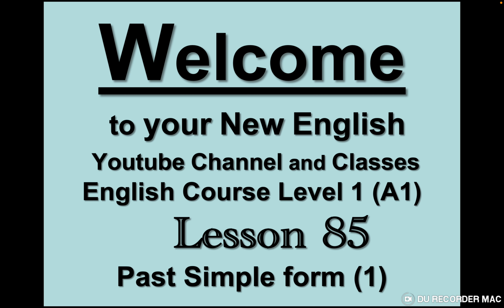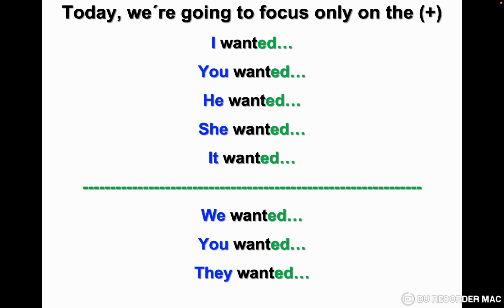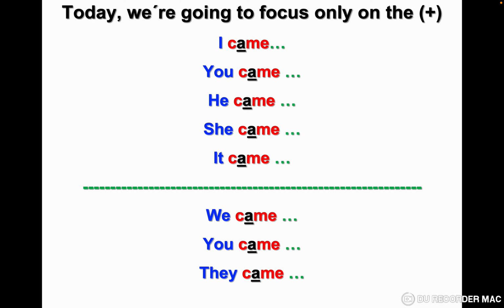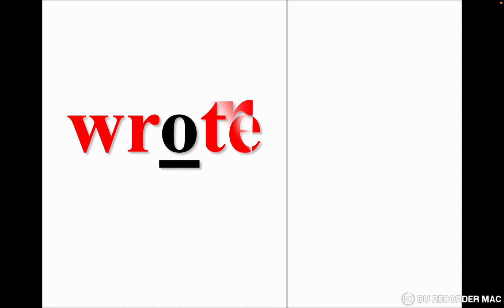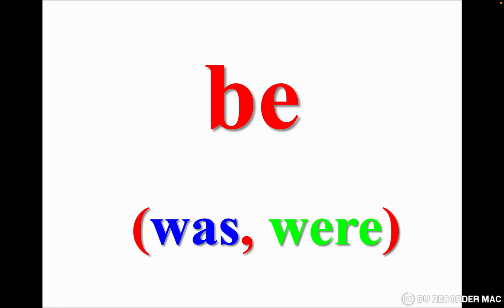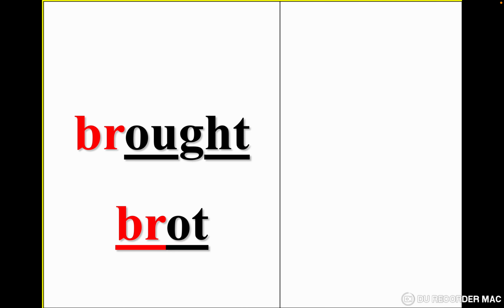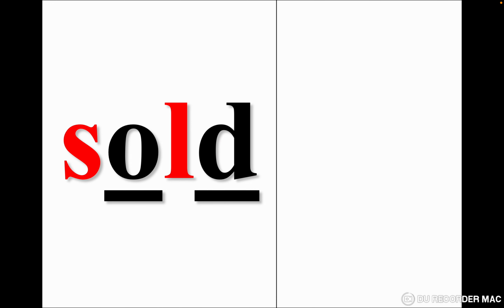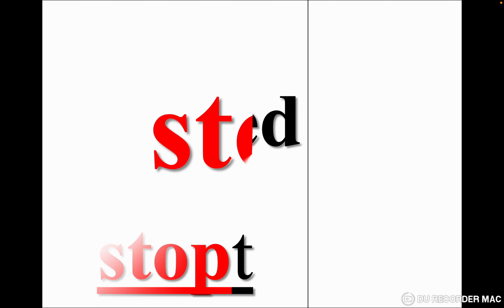learn English From scratch Level (1) A1 , Lesson 85 Past Simple Form 1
By the end of this mini lesson 85 part 1 you’ll have focused on, known, learnt and practised the following objective:
English verbs in the Past Simple form 1

Good luck!!!
Hassane
The owner of this YouTube channel, tutor Hassane, needs your psychological and financial help.
I do dialysis 3 days a week for 4 hours. I haven't worked for four years.
If you have any comments or suggestions, don't hesitate to
contact our Youtube Channel.

To support us, kindly, take the following actions:
2- Like our videos on YouTube.
3- Share our videos with your family, friends and the people you know.
 4- Activate the bell to get new videos.
  ´A good turn deserves another.´

Please support, subscribe and spread the channel on a large scale to reach the largest possible number of followers, because without your support we are nothing, we thank you for your love and loyalty